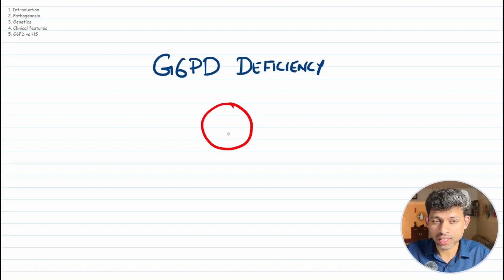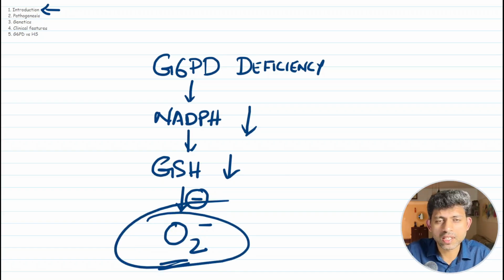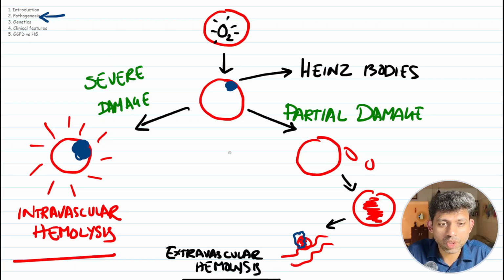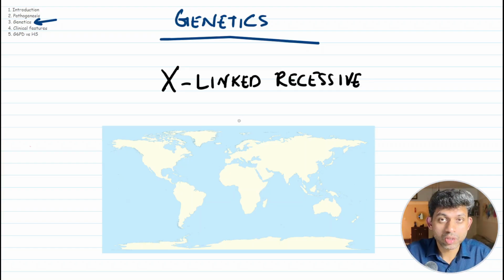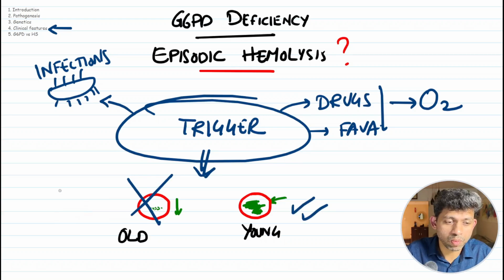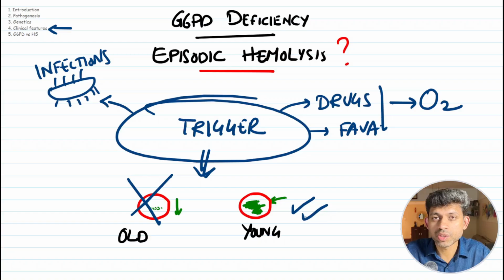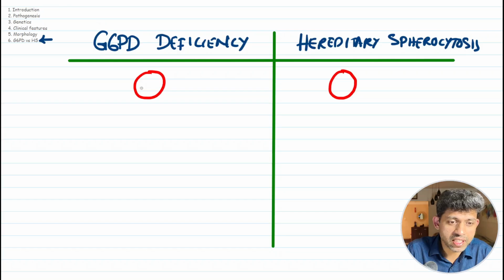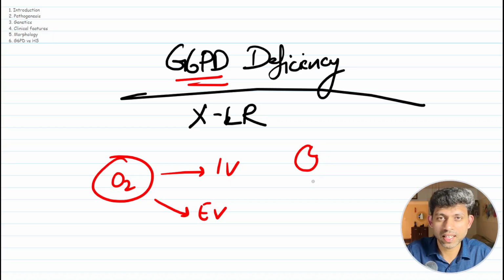G6PD Deficiency - Pathogenesis and clinical features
G6PD deficiency is an inherited enzymatic disorder that renders red blood cells vulnerable to oxidative stress, leading to episodic hemolysis. This video explains how deficiency of glucose-6-phosphate dehydrogenase impairs NADPH production, disrupts red cell antioxidant defenses, and produces characteristic morphological and laboratory findings.

Chapters
00:00 Introduction: what is G6PD deficiency?
00:40 Role of G6PD in red cell metabolism
01:32 Pathogenesis
04:14 Pattern of inheritance and epidemiology
05:10 Episodic haemolysis in G6PD deficiency
06:23 Clinical features
07:39 Peripheral smear findings
08:40 G6PD vs Hereditary Spherocytosis